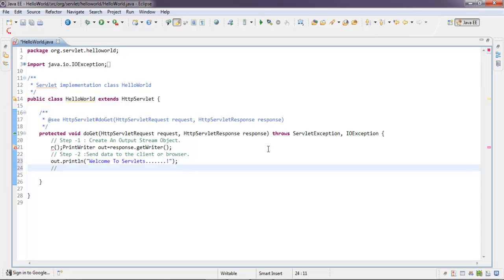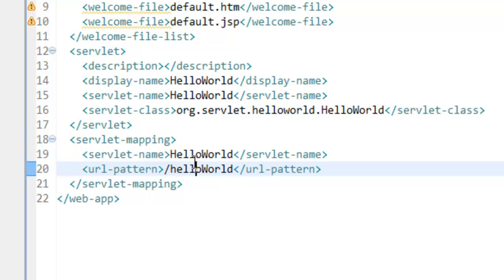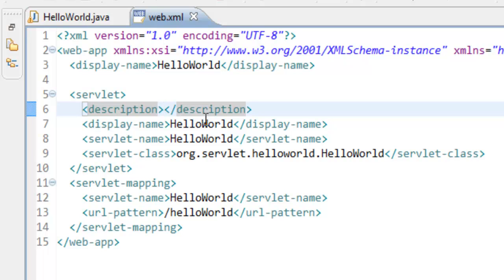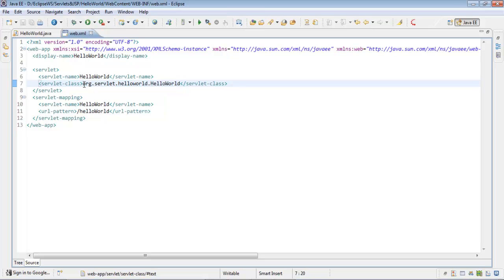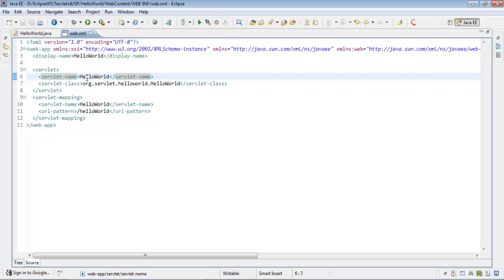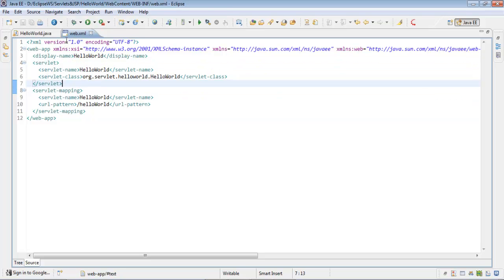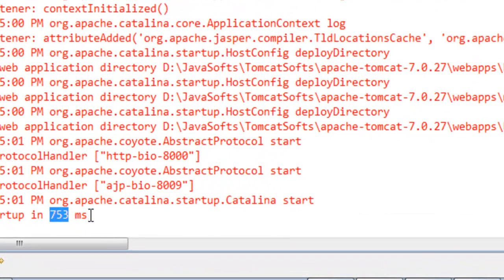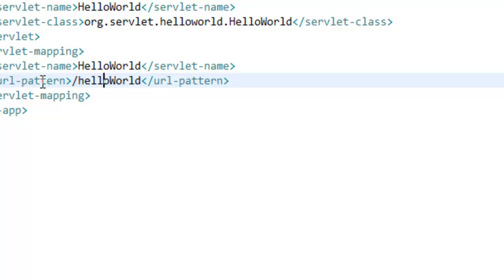Servlet Example Part 2